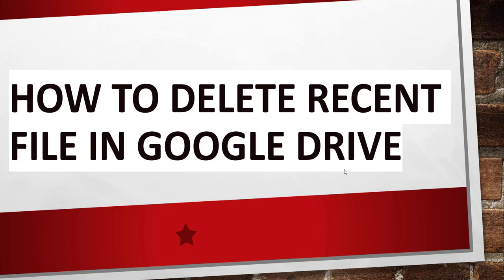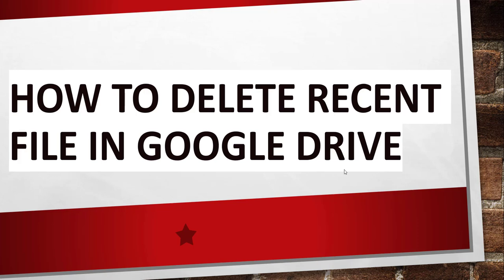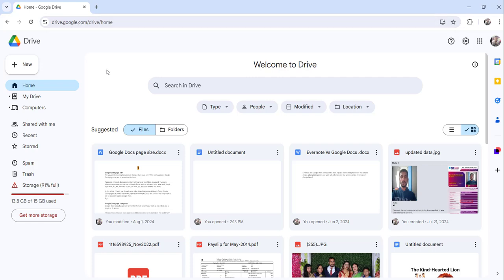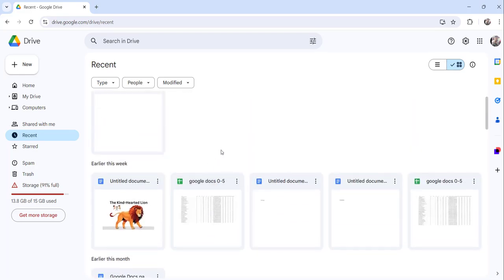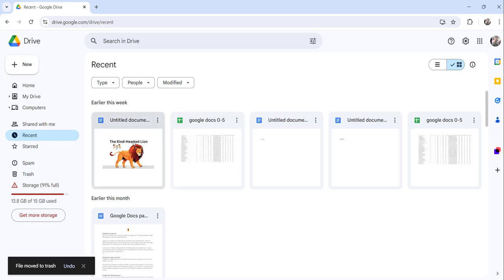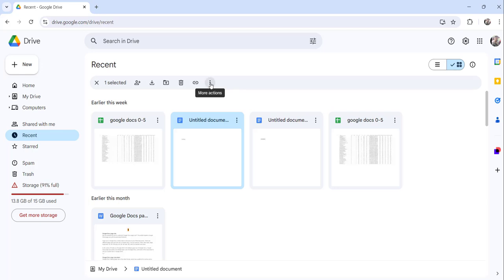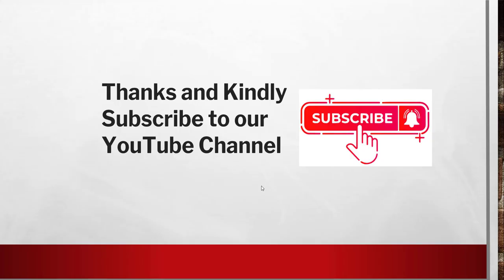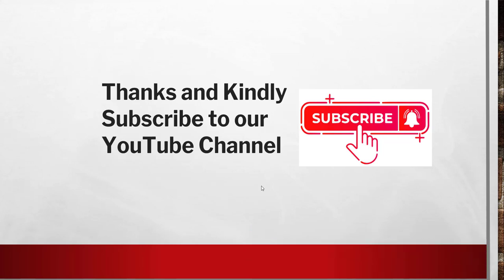How to delete recent file in Google Drive | Delete recent files Google Drive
Hello Friends,

This video showed you how to delete recent file in Google Drive.